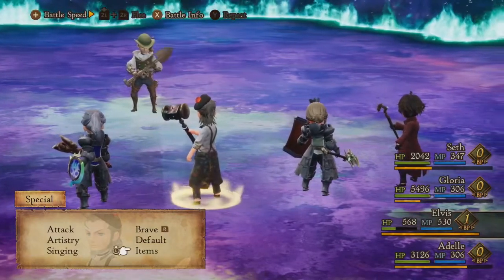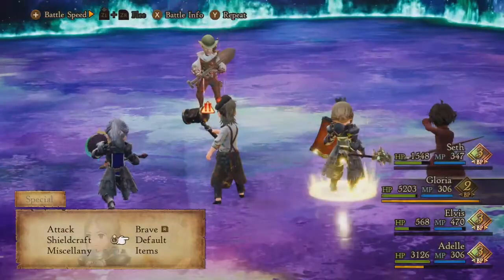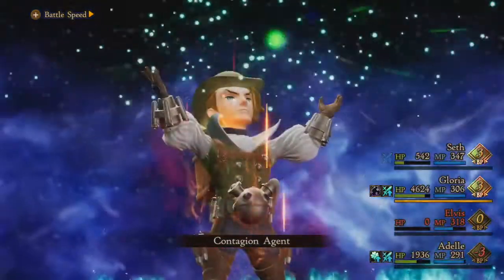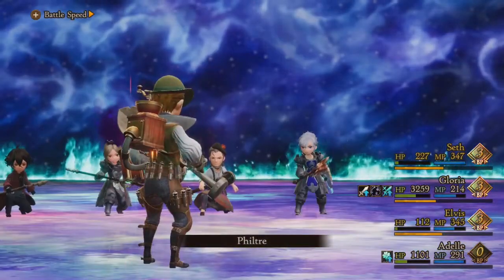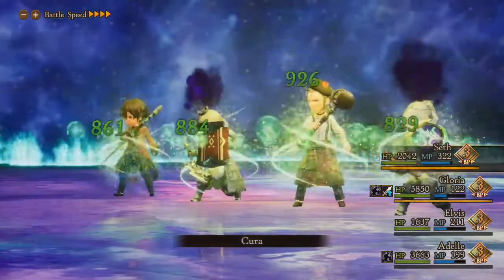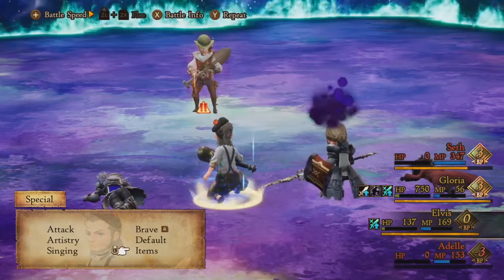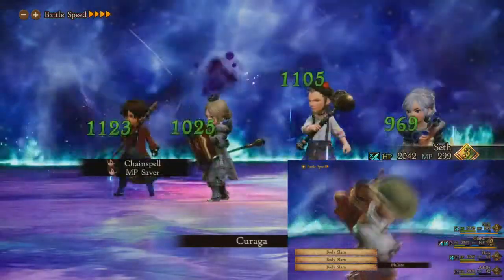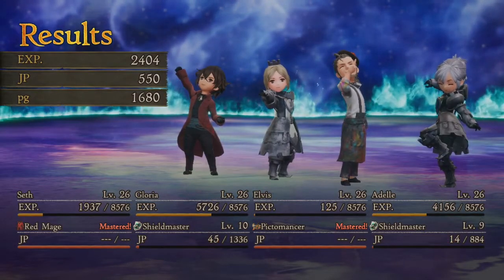How to Unlock Salve Maker [Bravely Default 2 Guide]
Bravely Default 2 features a few secret jobs, the Salve Maker being one. If you want to unlock Salve-Maker you need to defeat Glenn in Chapter 3. I'll show you where to unlock this job and how to do so in this guide.